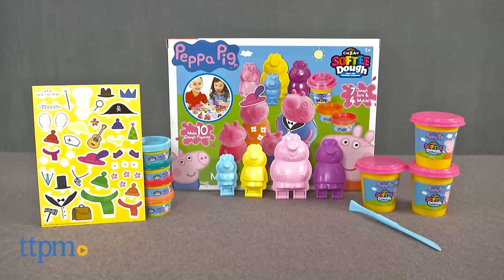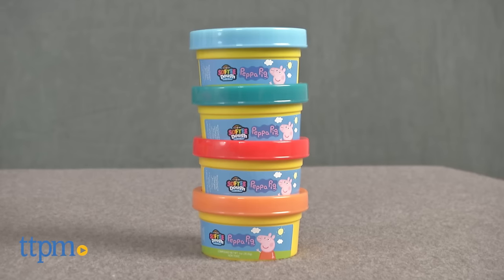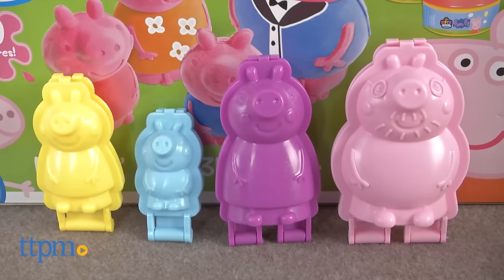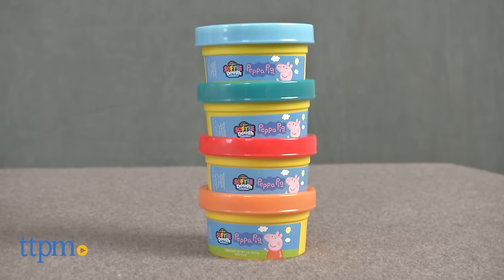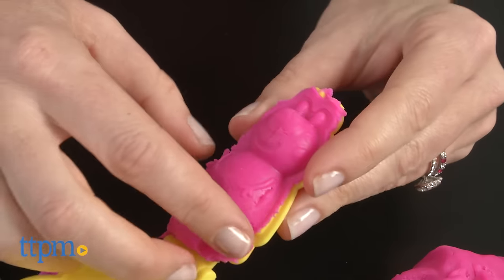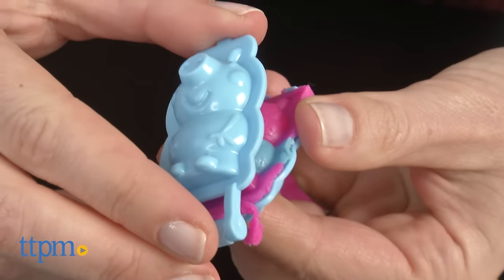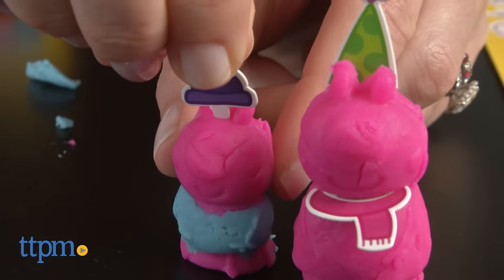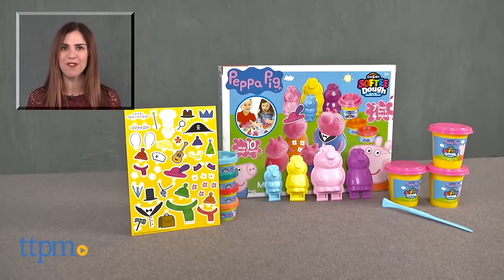Peppa Pig Mold n' Play 3D Figure Maker from Cra-Z-Art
Peppa Pig Mold ‘n Play 3D Figure Maker from Cra-Z-Art. 3-D molds, Softee Dough, a sculpting tool, and a sheet of cardboard accessories to punch out. Peppa Pig, George, Mummy Pig, and Daddy Pig. Easy-to-use modeling compound with cardboard accessories to decorate figures. For kids who like Peppa Pig and Play-Doh style sets. For full review and shopping info

Product Info:
The Peppa Pig Mold ‘n Play 3D Figure Maker from Cra-Z-Art allows kids to create and decorate Peppa Pig, George, Mummy Pig, and Daddy Pig. It comes with four 3-D molds, seven cans of Softee Dough, a sculpting tool, and a sheet of cardboard accessories to punch out.